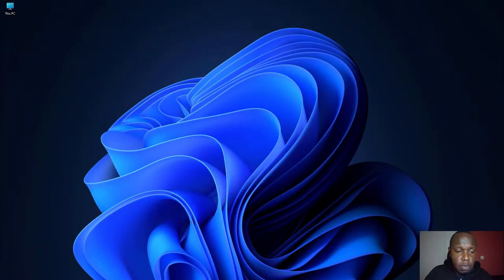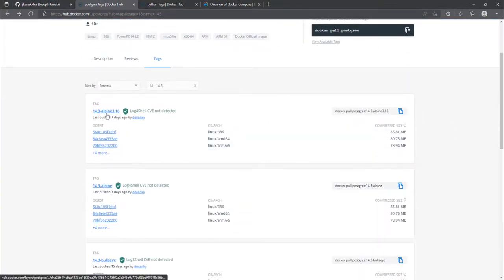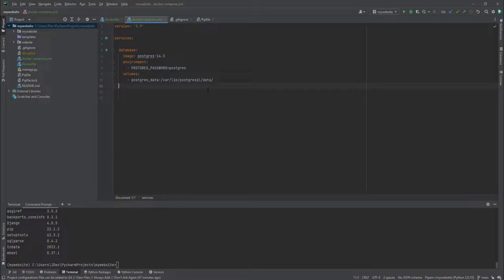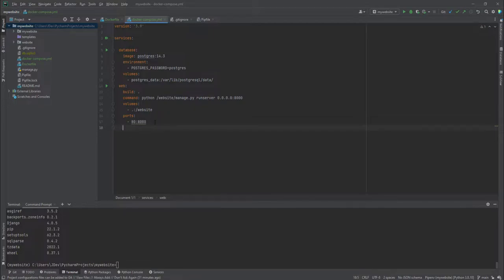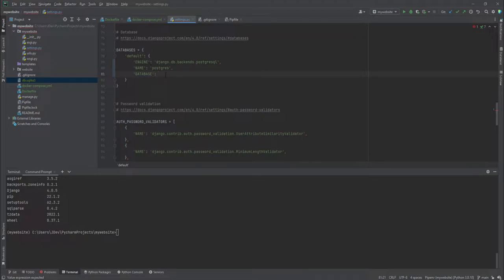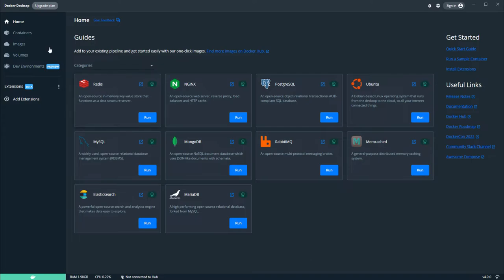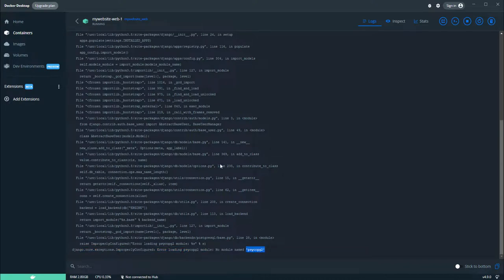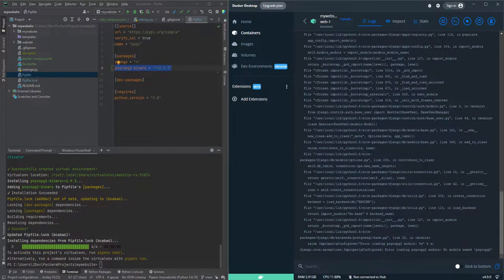Python Django Tutorial - Containerizing Project using Docker (Part 2)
In our previous video, we created the Dockerfile. In this tutorial, we look at the docker-compose and how to implement it in this Django project. Let's have a look at it.

⭐️ Video Contents⭐️
⌨️ (0:00:00) Introduction
⌨️ (0:02:00) Creating docker-compose.yml file
⌨️ (0:04:00) Docker Postgres image reference
⌨️ (0:04:55) POSTGRES_PASSWORD environment variable
⌨️ (0:15:13) Updating database configuration
⌨️ (0:18:00) Starting docker containers using docker-compose
⌨️ (0:22:07) Check running containers
⌨️ (0:23:04) Analyzing  and fixing psycopg2 error